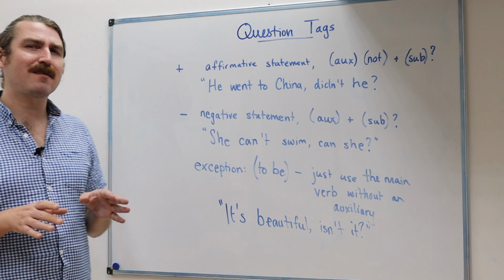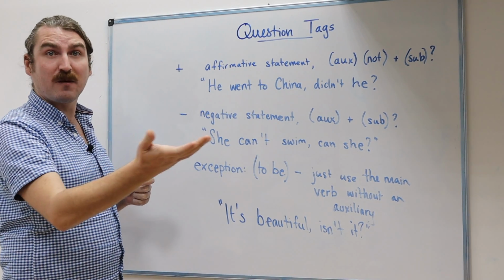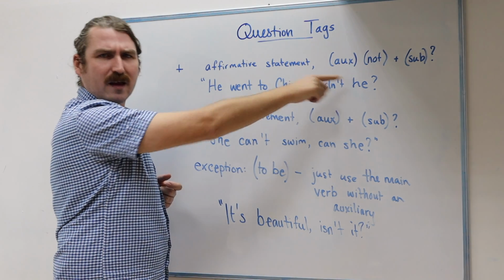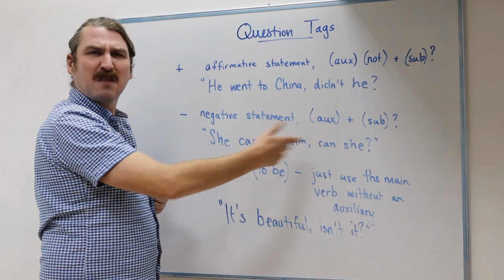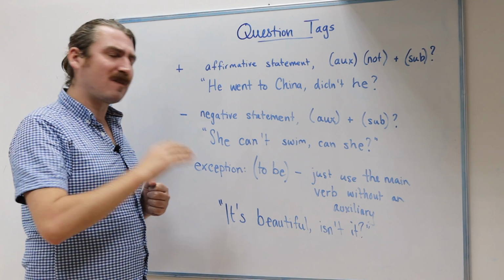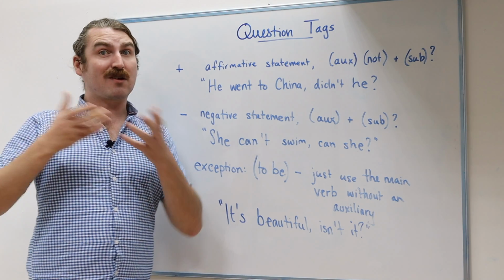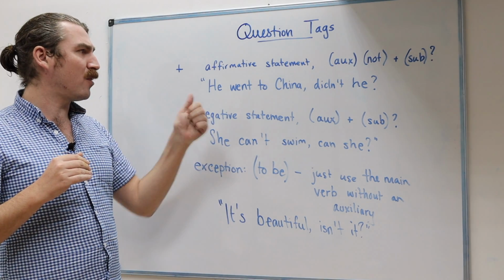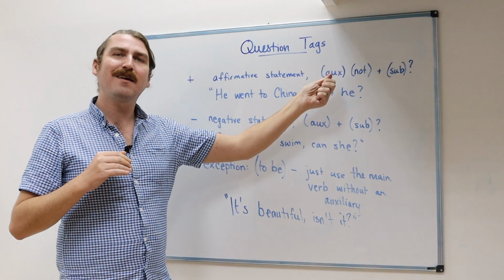Question Tags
Learn how to use Question tags in English. Master English Grammar with Flow!